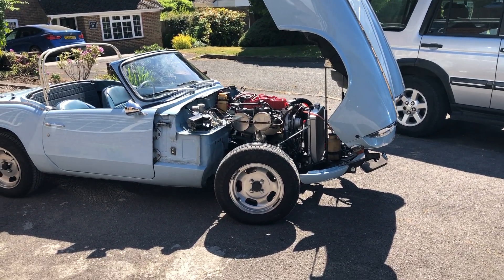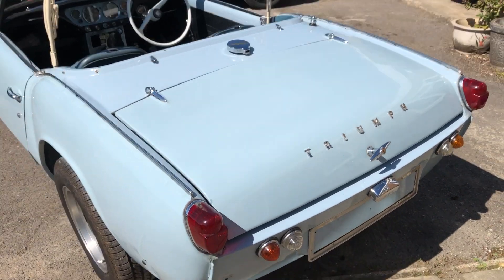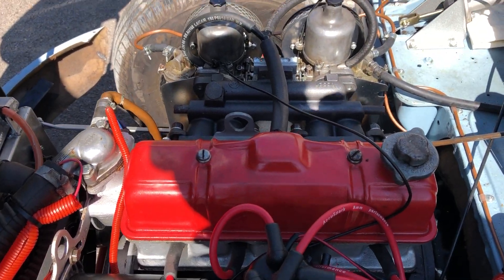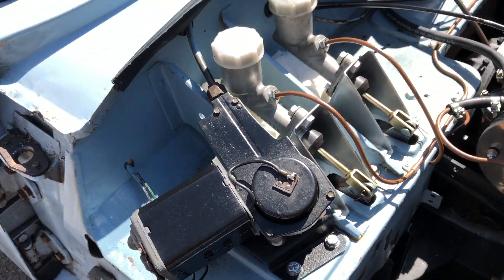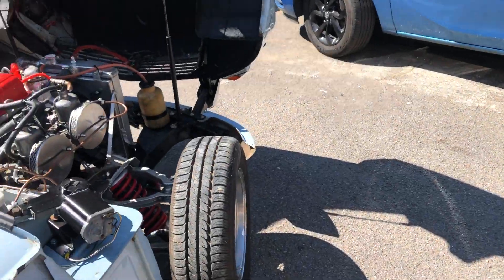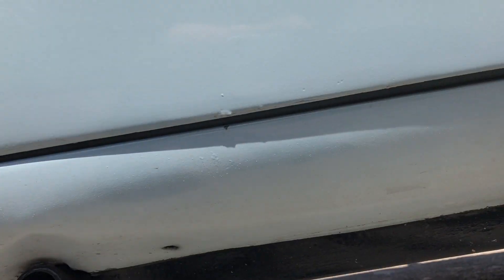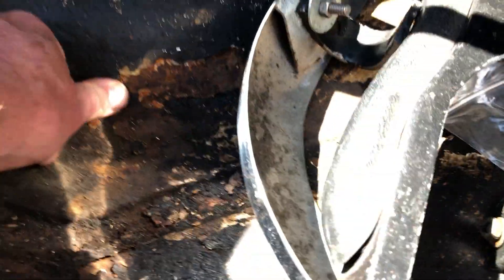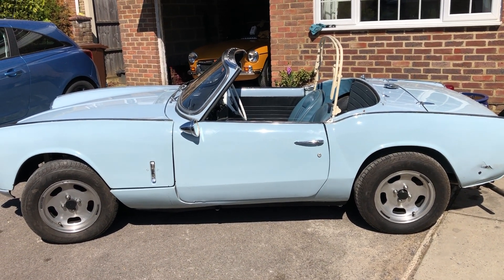TRIUMPH SPITFIRE MK2 BABY BLUE FROM HCC